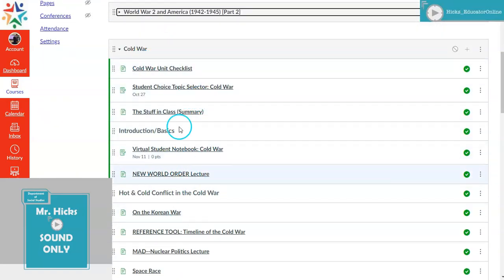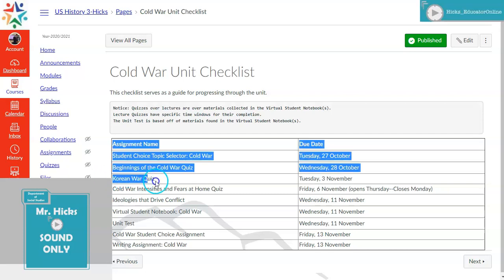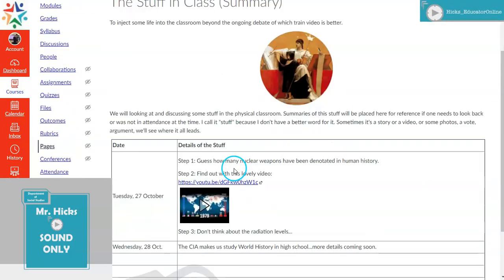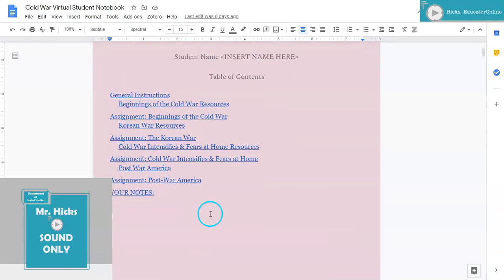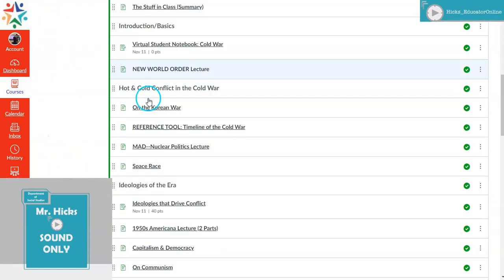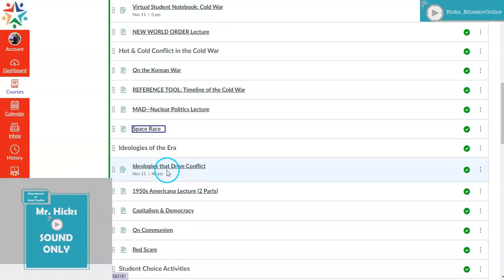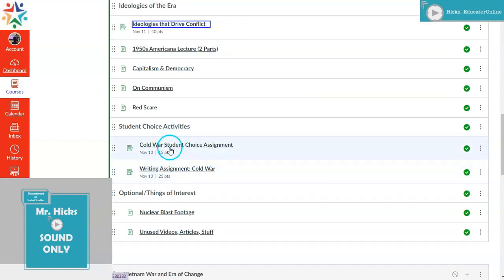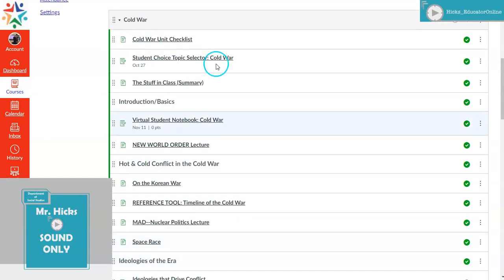Cold War Unit Tour Fall 2020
...well here it is. Unit building take time...but I think it's launch-able.